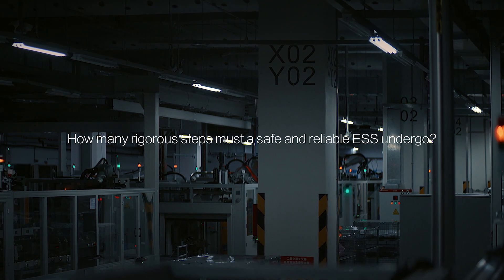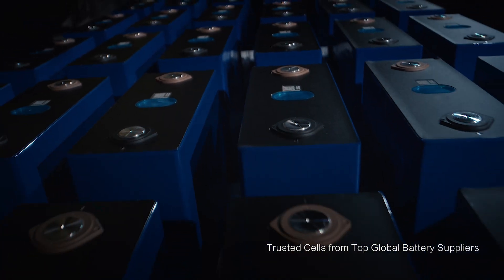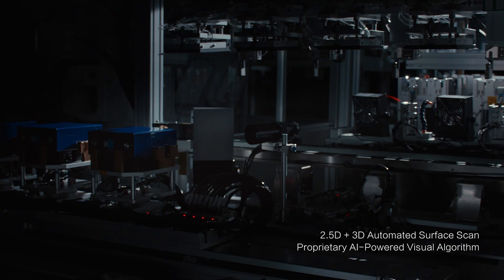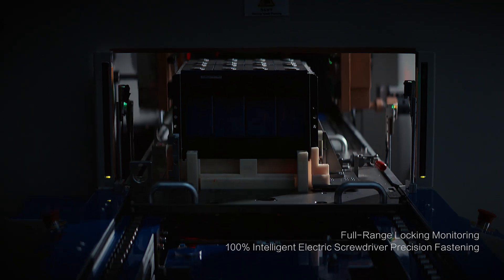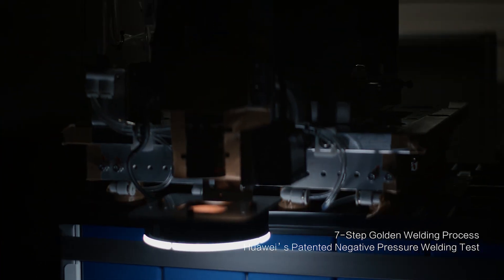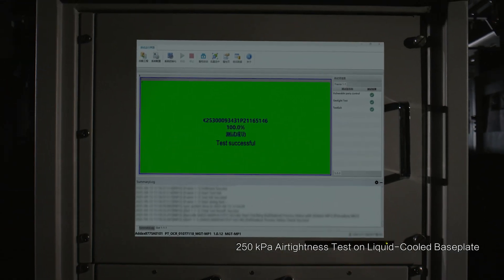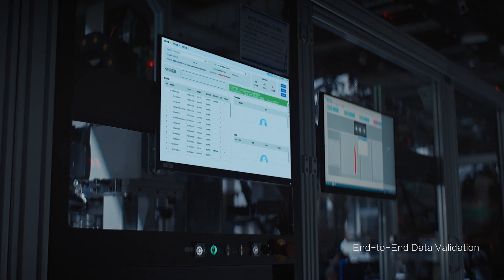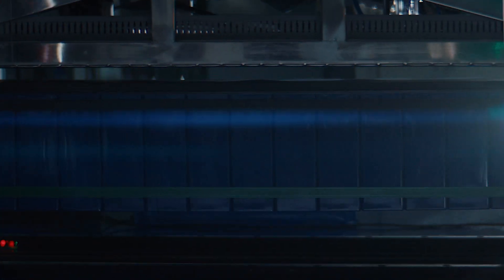Behind the Scenes of Huawei FusionSolar - Precision in Every Kilowatt-Hour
Ever wondered about the precise processes and rigorous testing a safe and reliable ESS undergoes? For the first time, Huawei FusionSolar is unveiling its production line. Join us as we explore the power behind every kilowatt-hour!